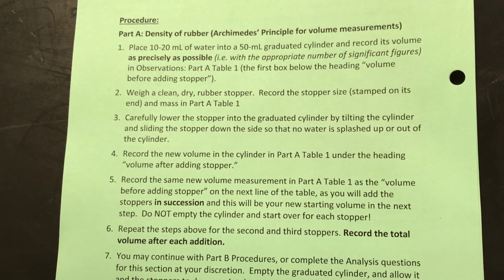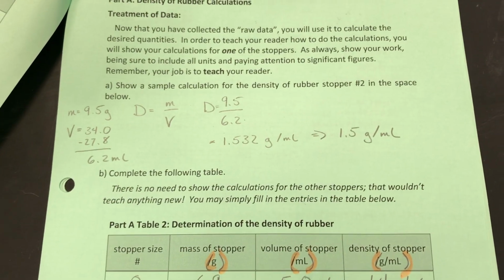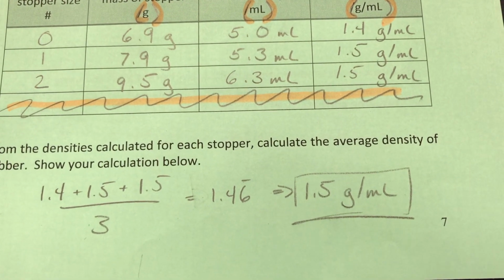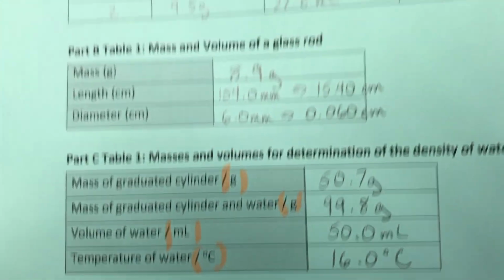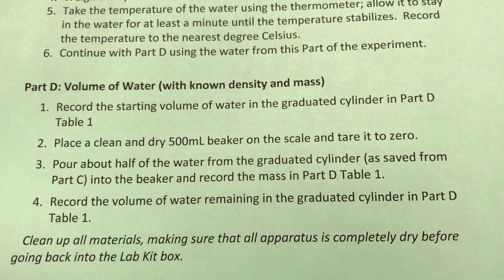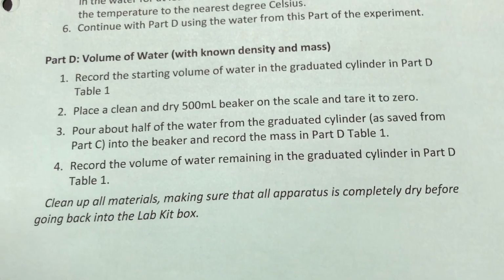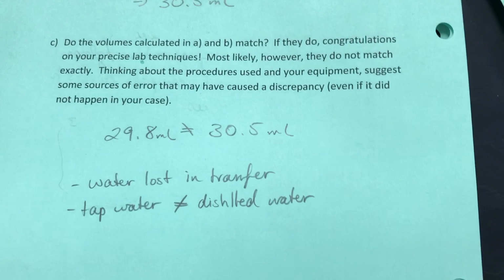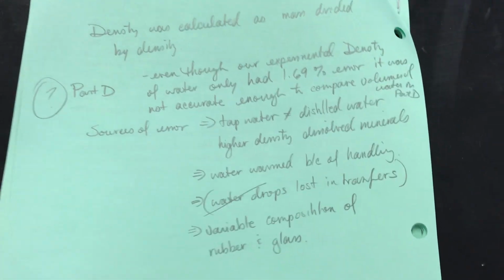CHEM 50 LAB 1 information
Use this to get oriented to our first lab using the lab kit for CHEM 50.